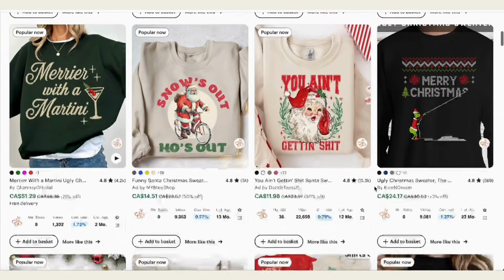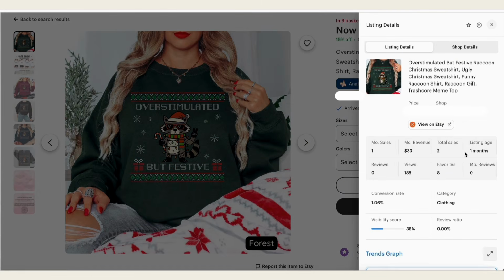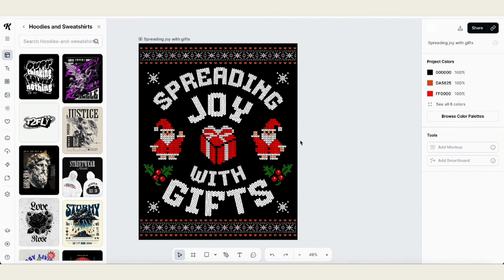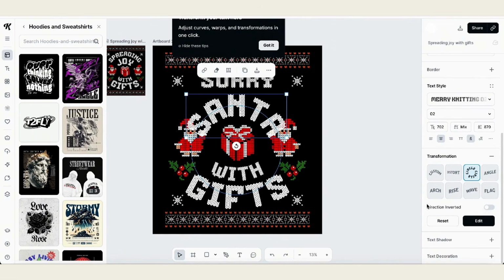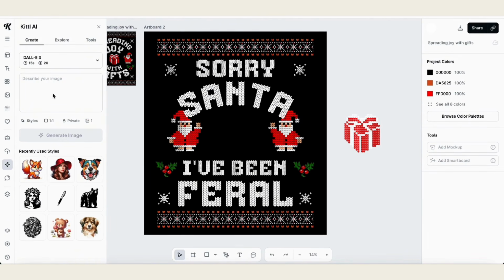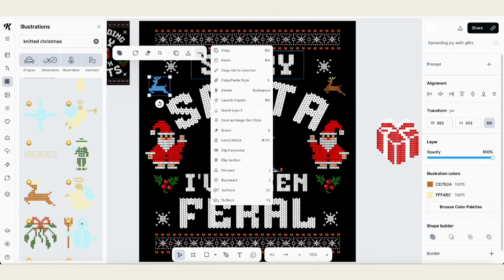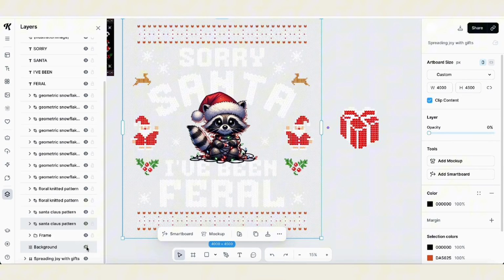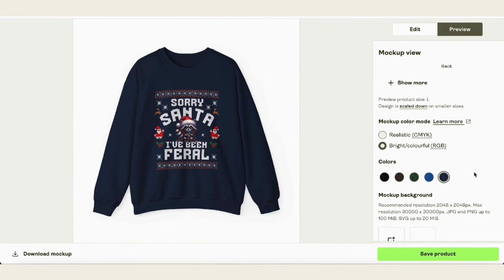How to Design Trending Ugly Christmas Sweaters for Etsy (Print on Demand Tutorial)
Looking for trends that will sell on Etsy this holiday season?🎄 In this video, I’ll show you exactly how to create an ugly Christmas sweater design using currently trending design ideas. We'll cover how to use Kittl and Printify to easily make your own variation on this popular theme — no graphic design skills needed!

📈 Don’t miss out — Christmas is Etsy’s biggest season! Start designing today using these tips and ideas.

In this video, I'm using Everbee (link below) to research top-selling products on Etsy.

💬 Drop a comment if you have questions — or let me know what type of tutorial you'd like to see next.